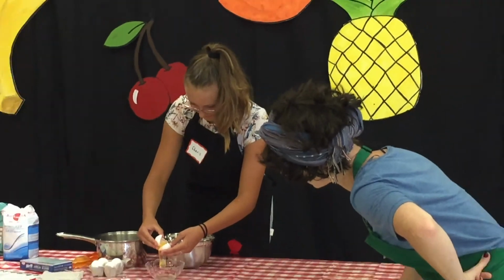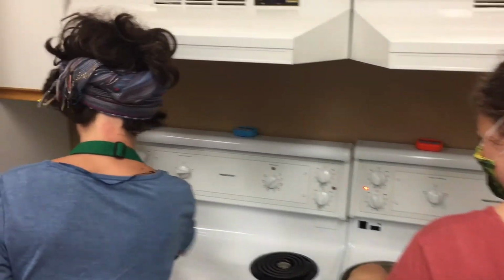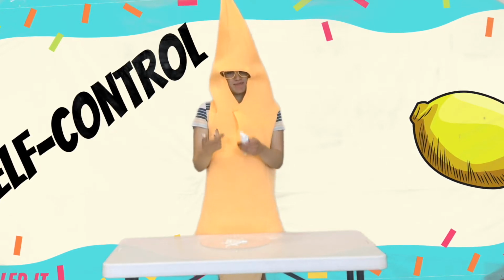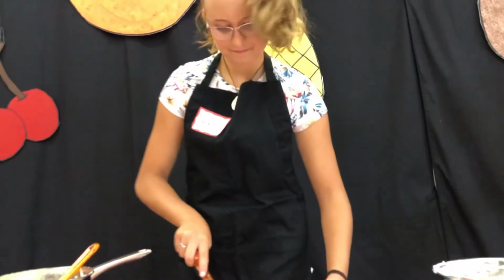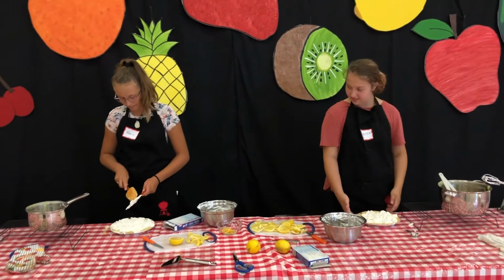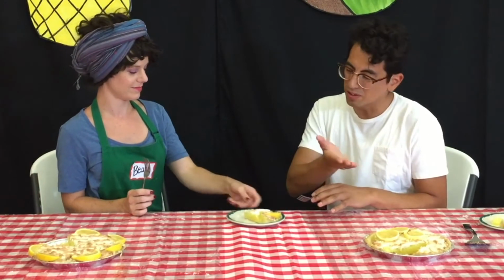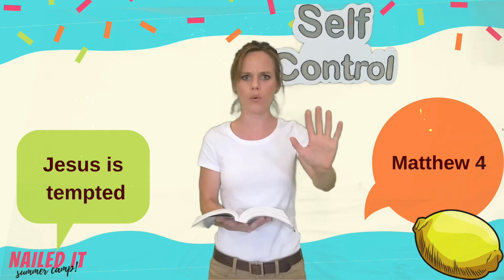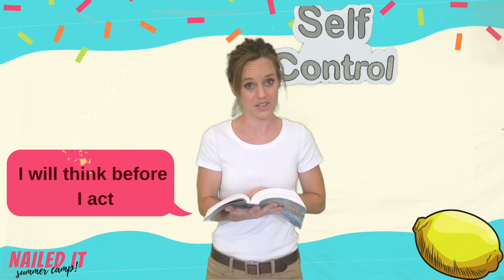Day 9 Nailed It Camp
Welcome to day NINE of baking and learning about the Fruit of the Spirit!

Today we are using LEMONS for inspiration and learning all about the Fruit of the Spirit SELF-CONTROL!

The scavenger hunt is happening at Gillies Grove in Arnprior on Friday August 21!

For all information about our scavenger hunt please visit our